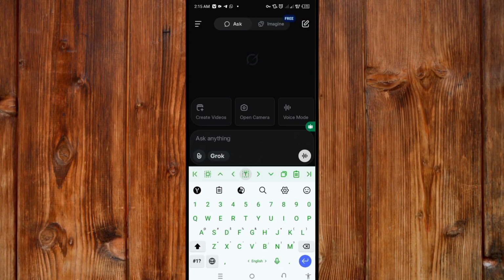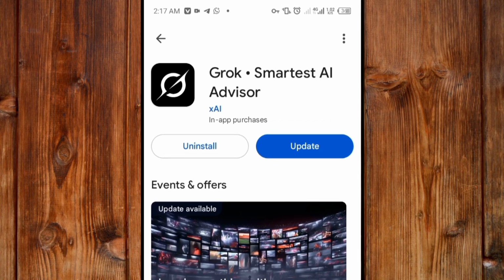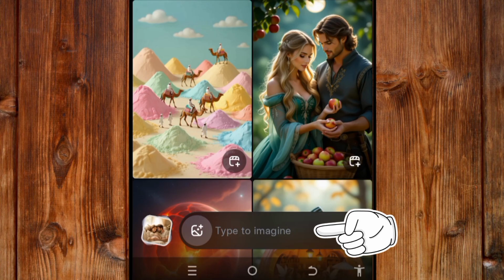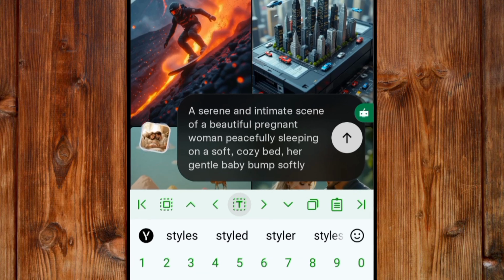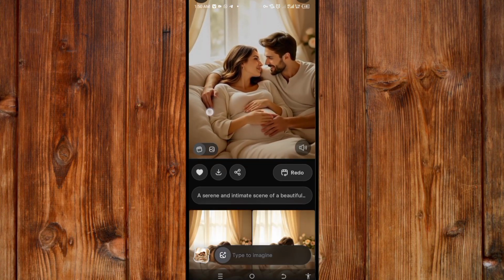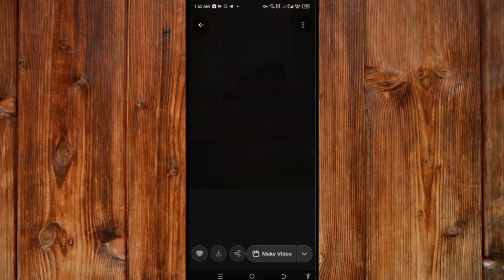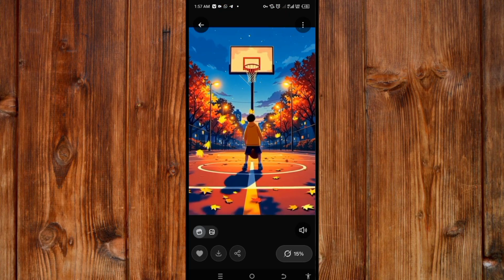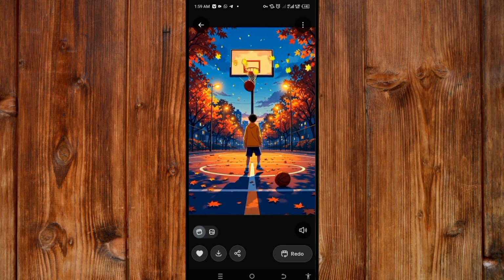How To Use Grok AI To Create Realistic AI Videos For Free Free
Looking to create realistic AI videos for free? Look no further! In this tutorial, we'll show you step-by-step how to use Grok AI to bring your video ideas to life effortlessly. Whether you're a content creator, marketer, or just curious about AI technology, this guide is perfect for beginners and experts alike. Say goodbye to expensive software and hello to unlimited creativity with Grok AI!